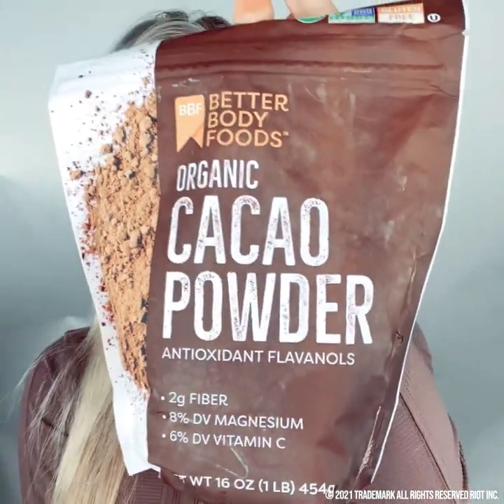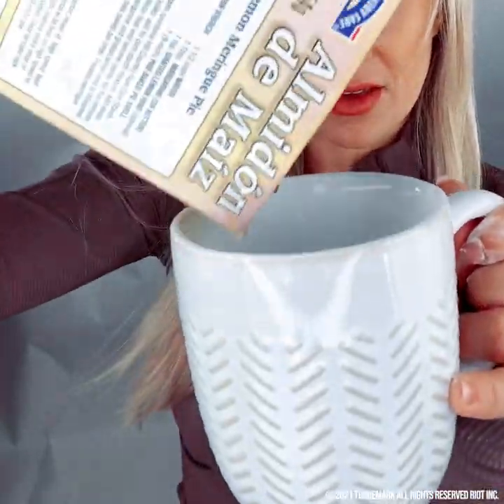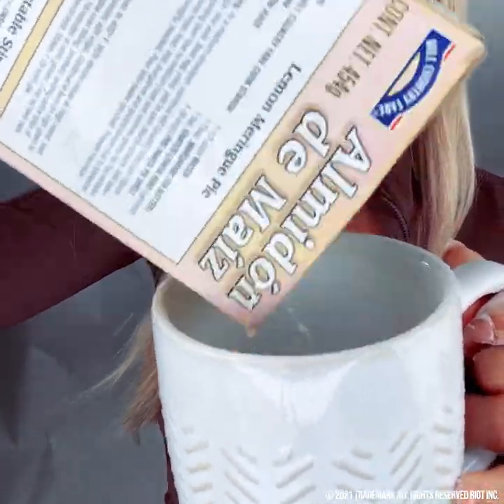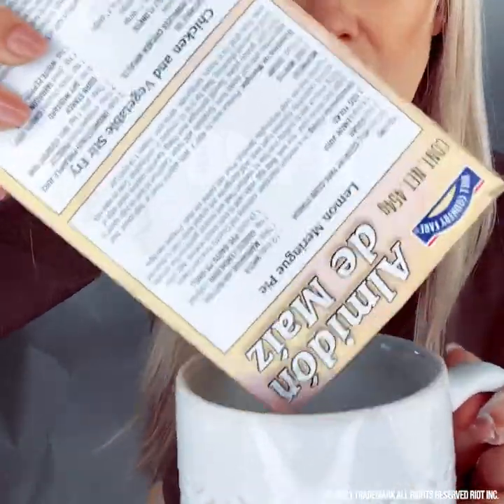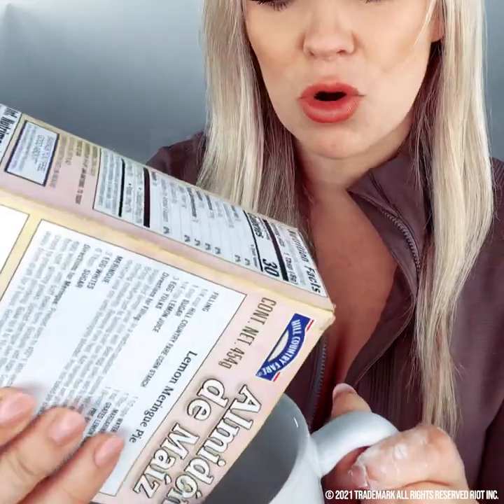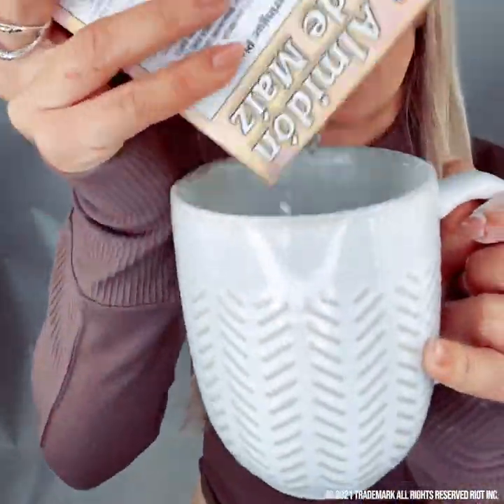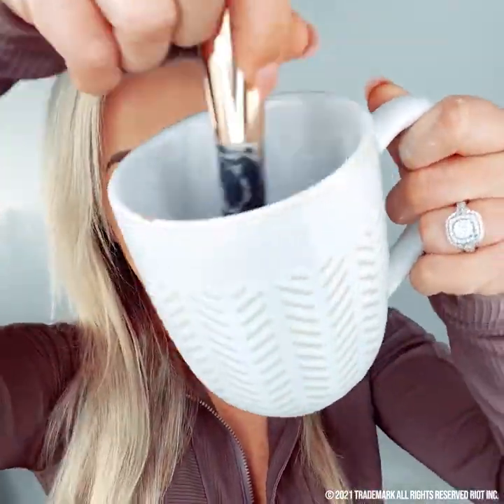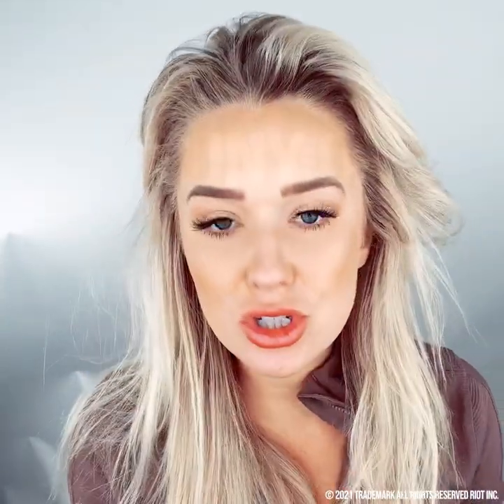PONY-O Ponytail Holders: DIY for healthy hair uses natural ingredients for this Dry Shampoo tutorial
We're all about healthy hair! Try this DIY Dry Shampoo and save your hair from over-washing this holiday season. And save your hair from damaging with PONY-O ponytail holders! Our hair accessories are comfortable, secure, and non-damaging in every hair type! Available in eight hair blending colors, pop colors and Limited Edition prints!